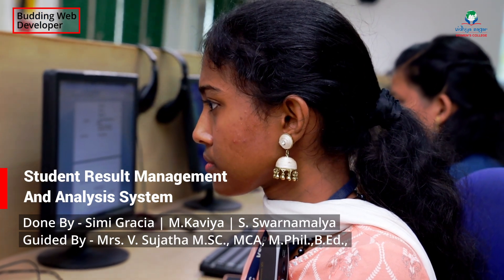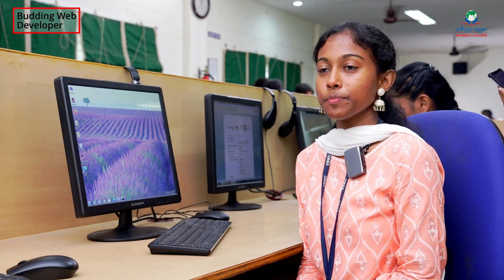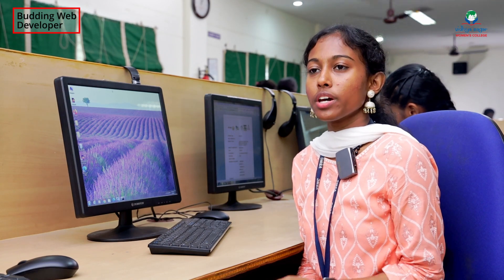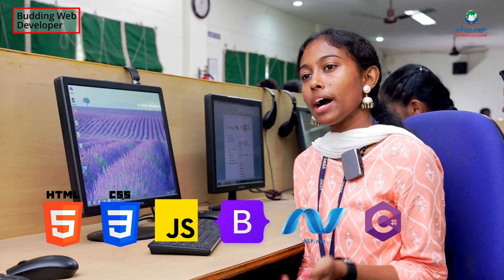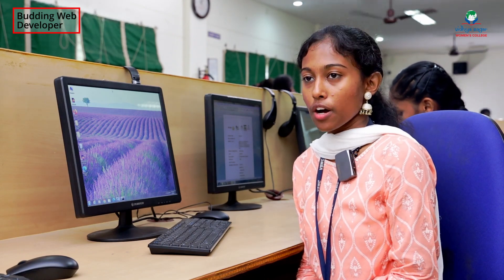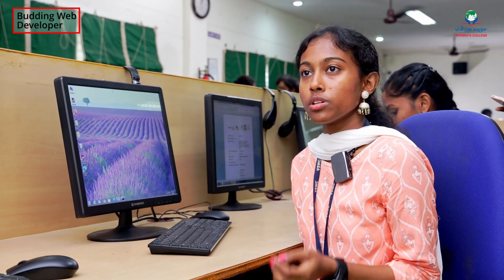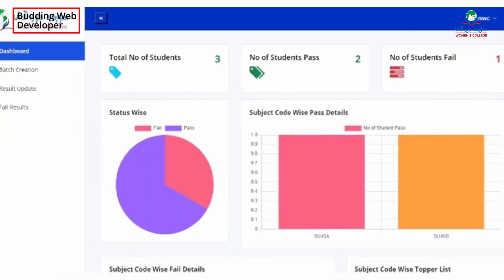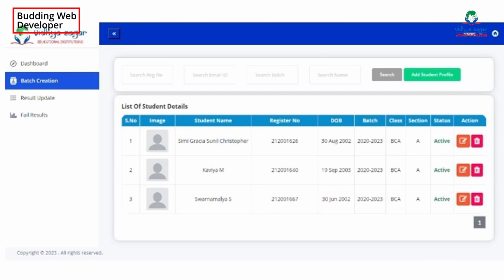A budding web developer at Vidhya Sagar Women's College, Chengalpattu.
Students' Projects from the Department of Computer Science at VSWC. This student has realized that her passion lay with data. She says she will be pursuing data science and analytics as her career path. The staff wish her good luck.

LIKE TO JOIN VSWC?
G.S.T Road, Vedanarayanpuram, Chengalpattu - 603 111

THE INSPIRATION BEHIND
Inspired by the ideals of Shri Iswar Chandra Vidhya Sagar (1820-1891), Shri Jainmal Surana nurtured a dream to found a college exclusively for women belonging to disadvantaged communities in and around Chengalpattu. Shri Hastimal Surana carried forward the mission and accomplished his father's cherished dream. Today, the younger scions of the family have dedicated themselves to the causes espoused by their noble ancestors.

VSWC - AN ARTS & SCIENCE COLLEGE
Vidhya Sagar Women's College (VSWC), an arts & science college, is a solid testimony to the idea that great visions can always materialize with fervent actions. This great legacy today is shouldered by the youngest scion of the family, Shri Vikas Surana, himself a product of eminent institutions in the country.

WHY 'EMPOWERMENT TO WOMEN"?
Today, the college is highly focused on bringing the best of higher education to deserving students of the locality and has grown by leaps and bounds since 2005. VSWC strongly believes that "Educating Women is Empowering Generations" to follow.

EDUCATION IN AN IDYLLIC SETTING
The college is enveloped by a mesmerizing natural environment to kindle the imagination and lift up the spirits of growing young learners. The campus leaves an indelible impression in the minds of girl students. This idyllic setting forms the backdrop to their academic life enriched by great teachers in various departments and an enviable infrastructural support.

ACHIEVEMENTS
For more than a decade, VSWC has been producing countless University top rankers, eminent sports women and productive citizens for the Nation. Through job assured courses and placement opportunities, VSWC is a highly dependable first step a young woman could take to become independent.